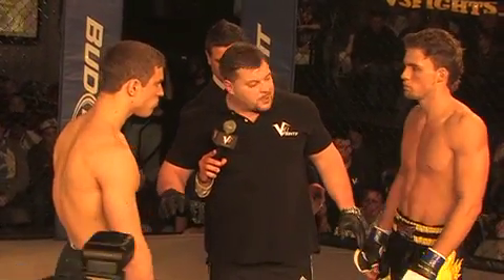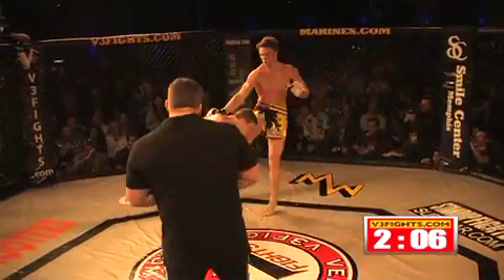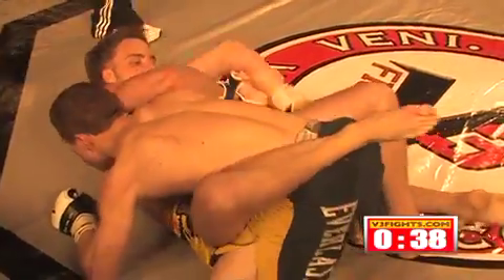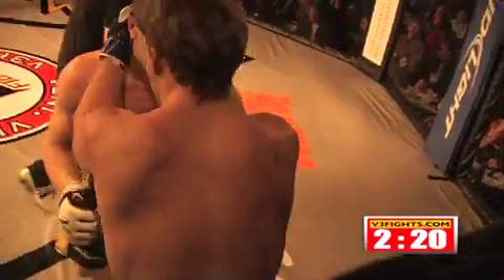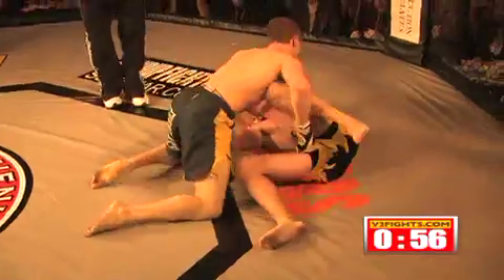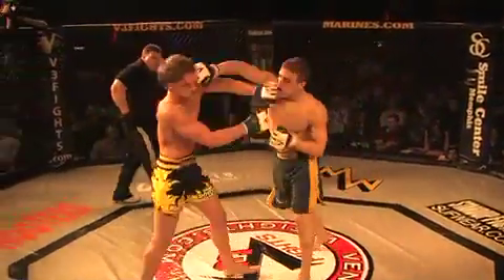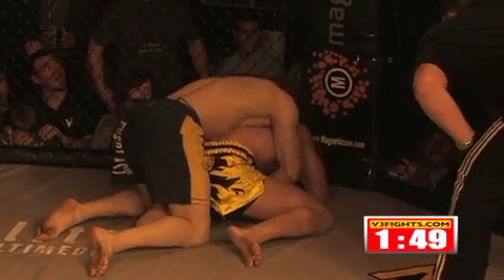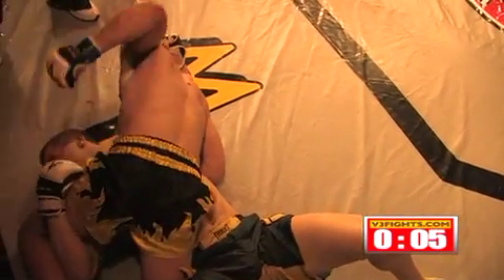V3FIGHTS: Tyler Baltz vs Brent Ruffin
January 2011